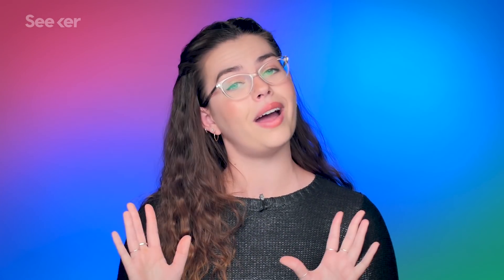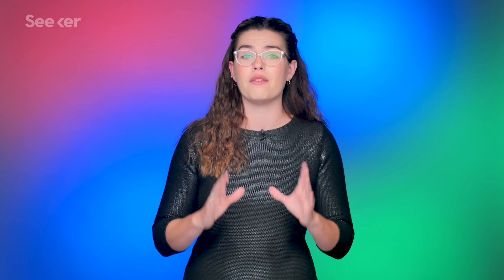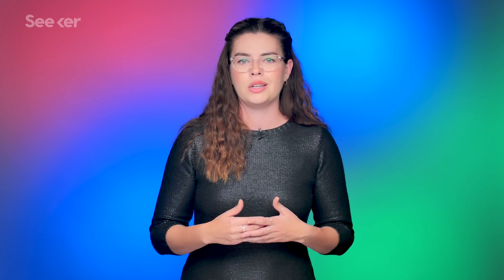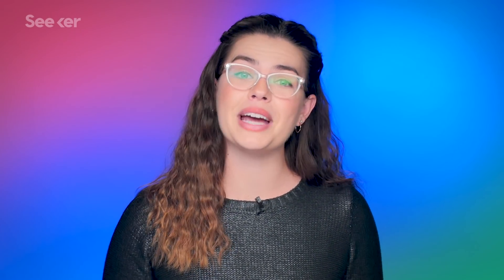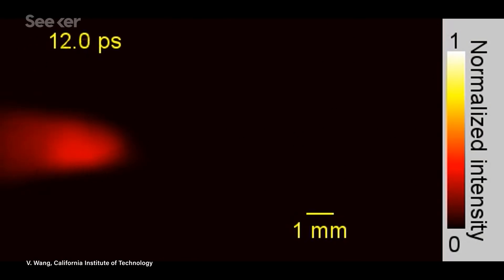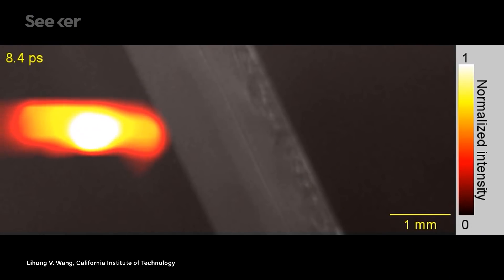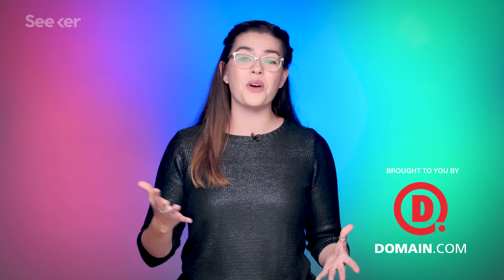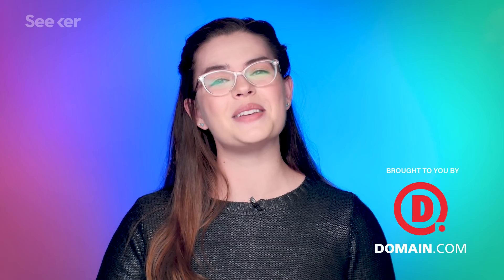We’ve Just Invented the World’s Fastest Camera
Scientist just invented a 10 trillion frame per second camera that can allow them to see light in slow motion.

Single-shot real-time femtosecond imaging of temporal focusing
“Thus far, established ultrafast imaging techniques either struggle to reach the desired exposure time or require repeatable measurements. We have developed single-shot 10-trillion-frame-per-second compressed ultrafast photography (T-CUP), which passively captures dynamic events with 100-fs frame intervals in a single camera exposure. The synergy between compressed sensing and the Radon transformation empowers T-CUP to significantly reduce the number of projections needed for reconstructing a high-quality three-dimensional spatiotemporal datacube.”

World’s fastest camera freezes time at 10 trillion frames per second
““We knew that by using only a femtosecond streak camera, the image quality would be limited,” says Professor Lihong Wang, the Bren Professor of Medial Engineering and Electrical Engineering at Caltech and the Director of Caltech Optical Imaging Laboratory (COIL).. “So to improve this, we added another camera that acquires a static image. Combined with the image acquired by the femtosecond streak camera, we can use what is called a Radon transformation to obtain high-quality images while recording ten trillion frames per second.”

“To be able to study different reconstruction techniques, we first needed to write a (MATLAB) program that took projections of a known image.  Having the original image along with the projections gives us some idea of how well our algorithm performs.  The  projection code  is pretty simple.  Basically, we take the image (which is just a matrix of intensities in MATLAB), rotate it, and sum up the intensities.  In MATLAB this is easily accomplished with the 'imrotate' and 'sum' commands.